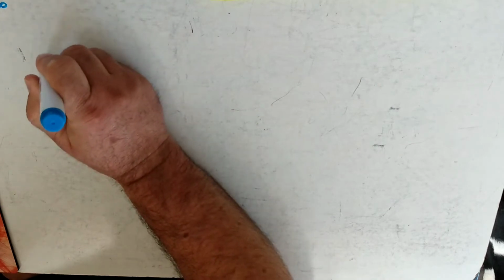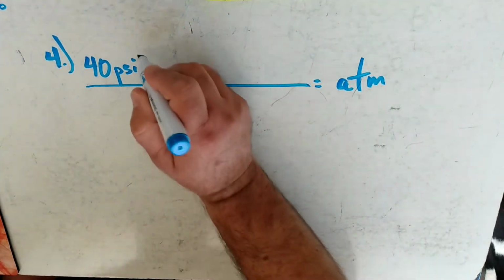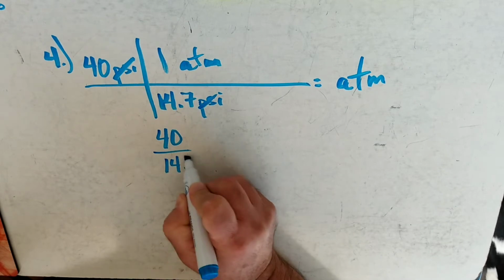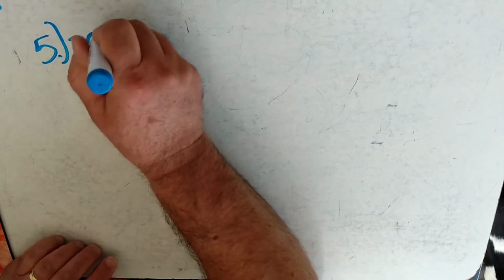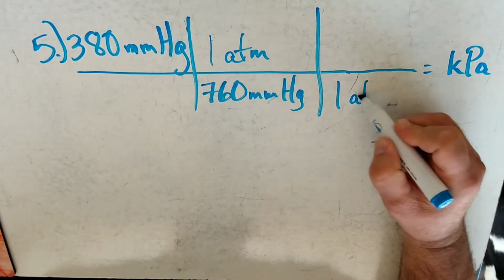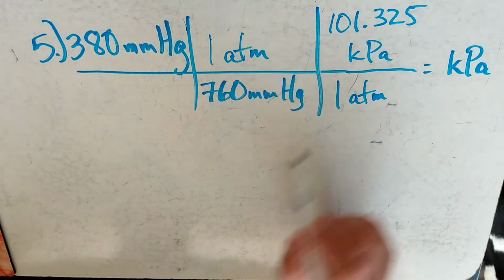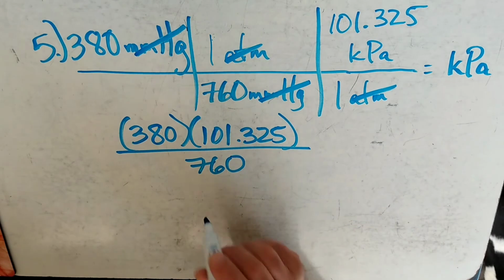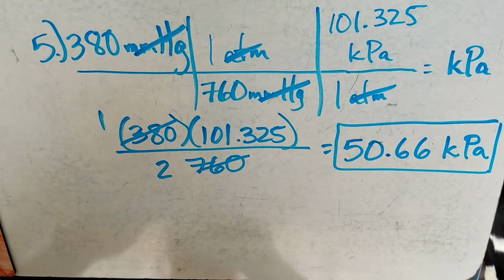problem #4-5 pressure